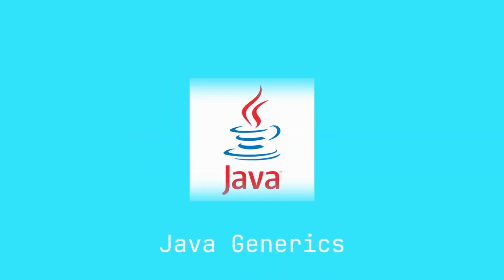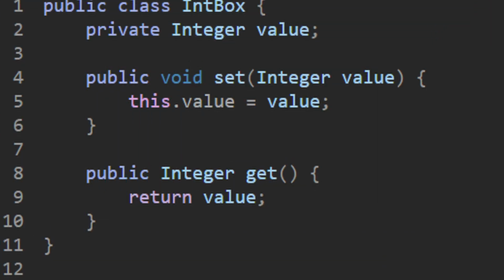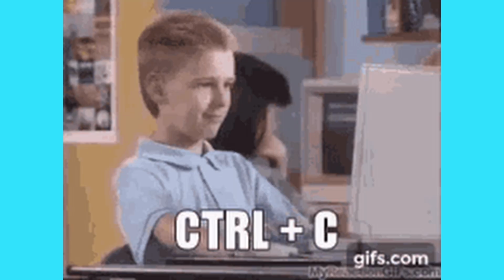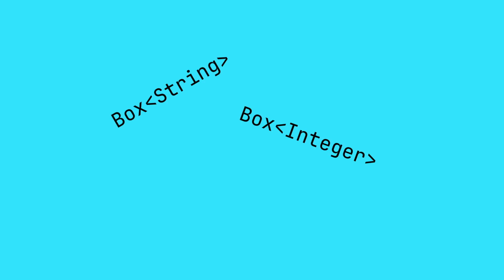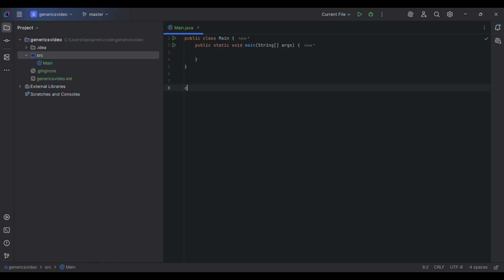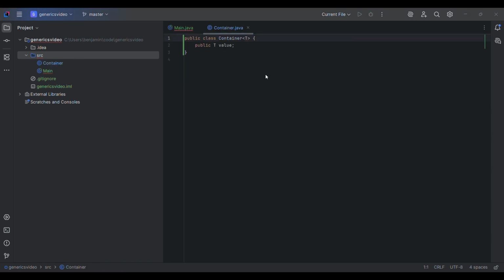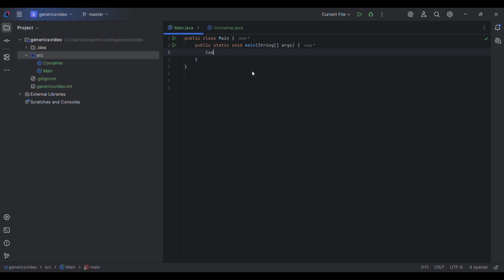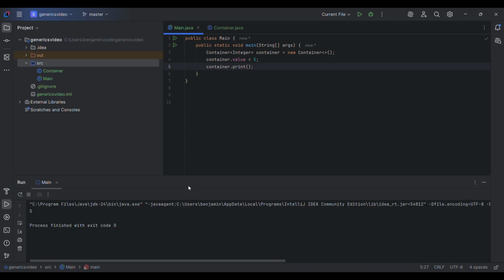Java Generics For The Impatient [3 MINUTES]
A great short guide on Java Generics!!!